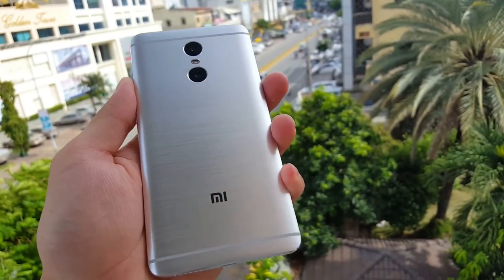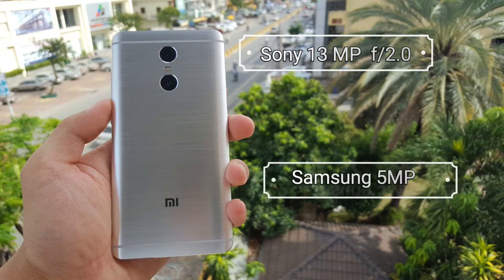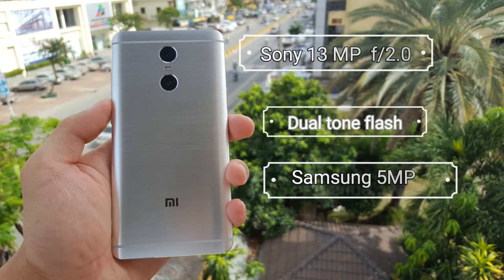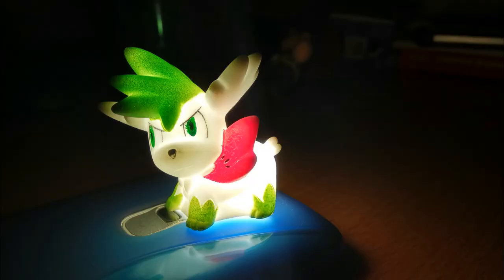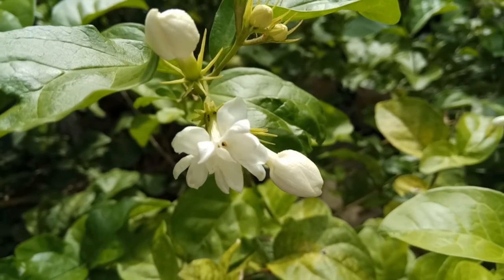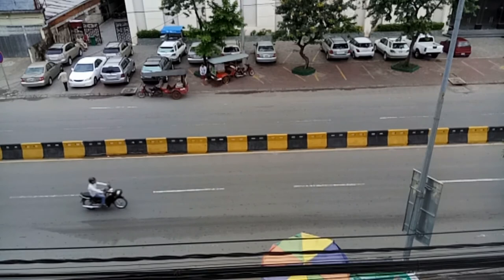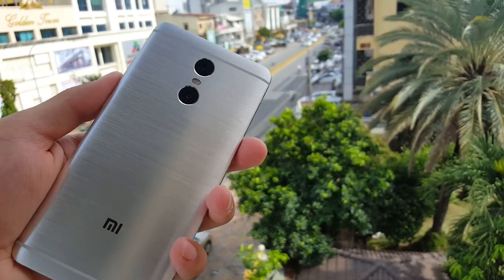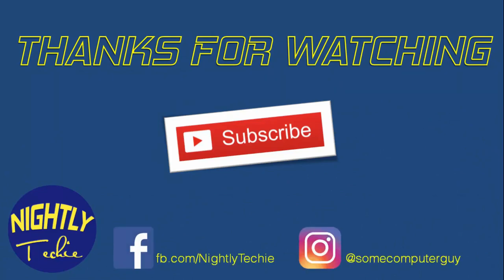Xiaomi Redmi Pro: Dual Cameras Review - Nice bokeh effect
This is a Xiaomi Redmi Pro camera review video. I took sample photos and gave some thought to it. This video will covering:
-Day light
-Low light
-Blur Effect (Bokeh)
-Slow mo

Suggest me what phone camera should I do next.

PRESENTATION MUSIC! Powerful Background Presentation Music.